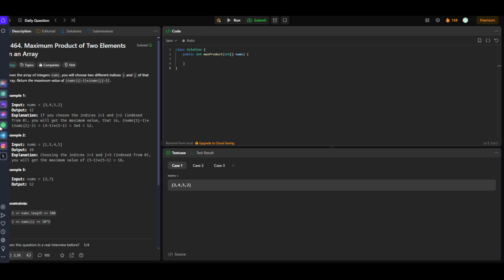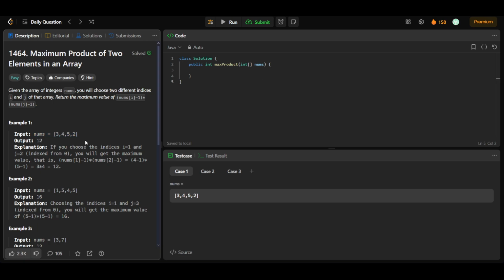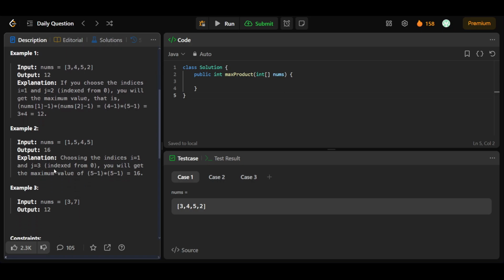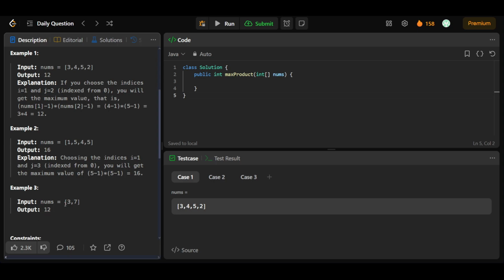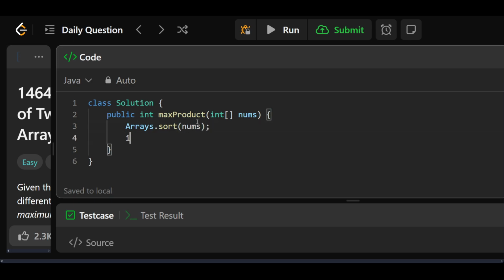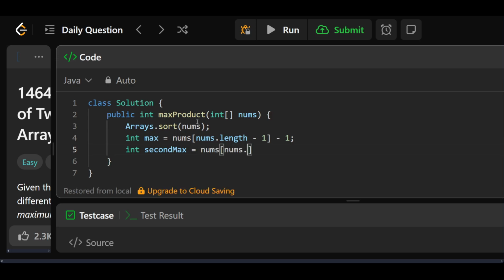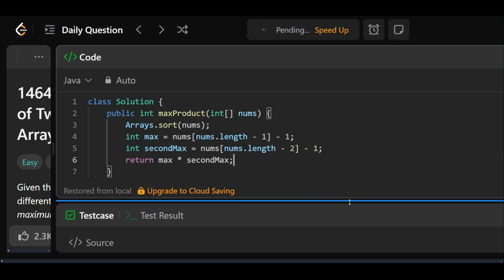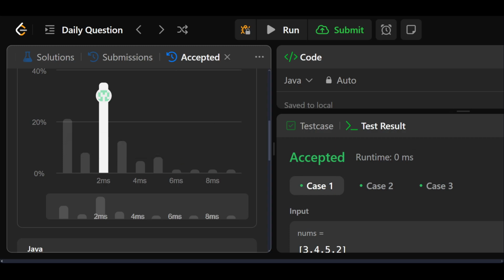LEETCODE DAILY QUESTION 1464 | Maximum Product of Two Elements in an Array | Is Kabir Coding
In this video I'll be solving LeetCode daily question 1464. Maximum Product of Two Elements in an Array by Sorting.